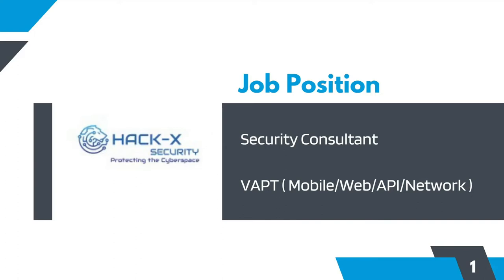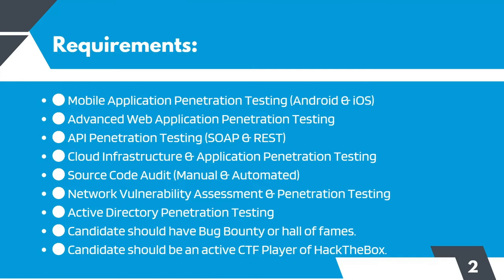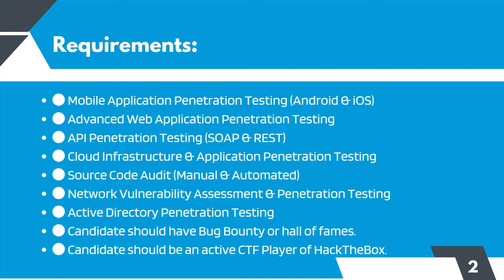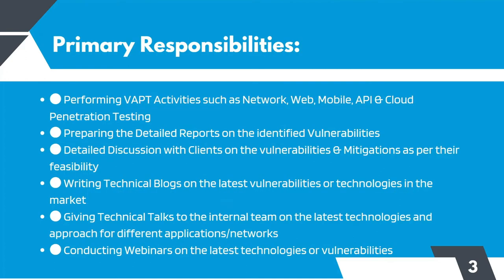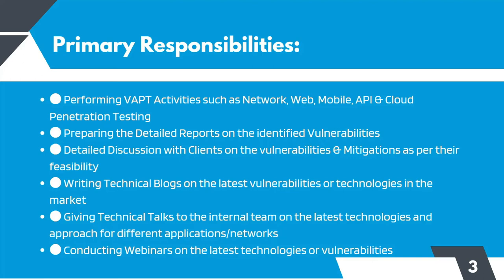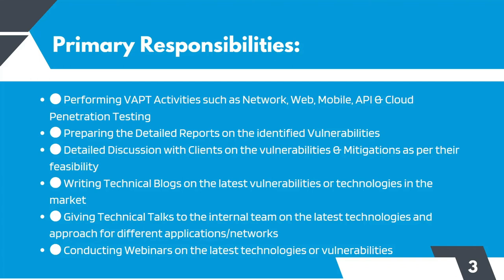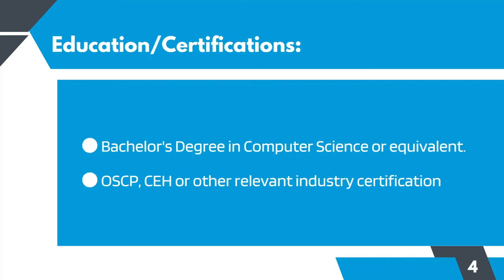Security Consultant | VAPT ( Mobile/Web/API/Network ) | Cybersecurity jobs | Vacancy 2022